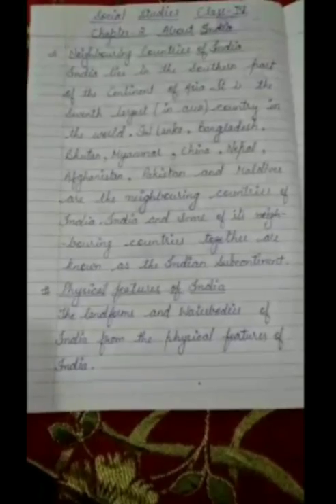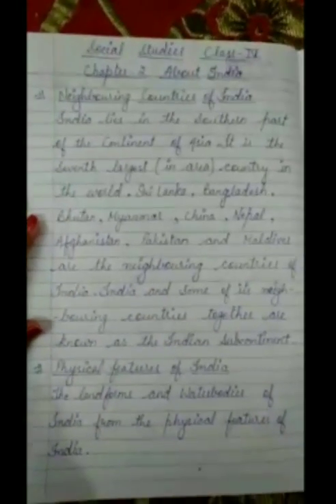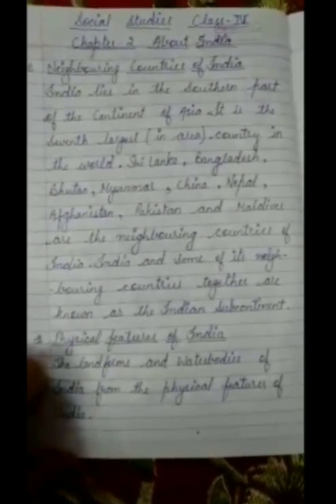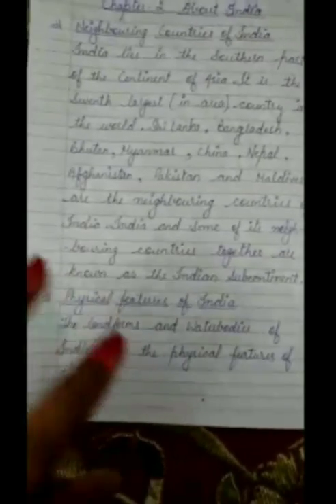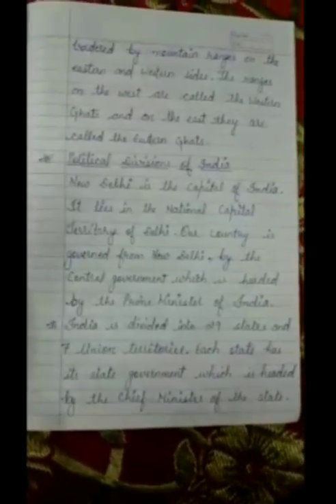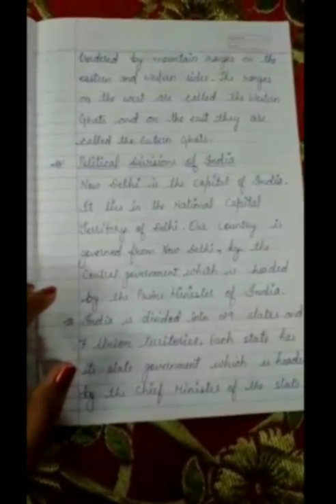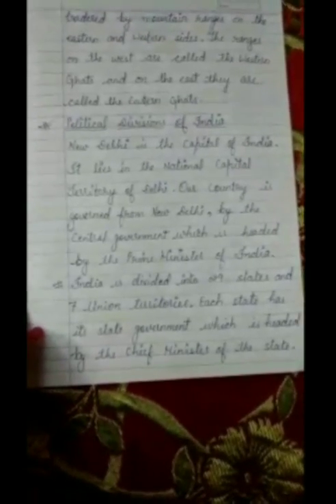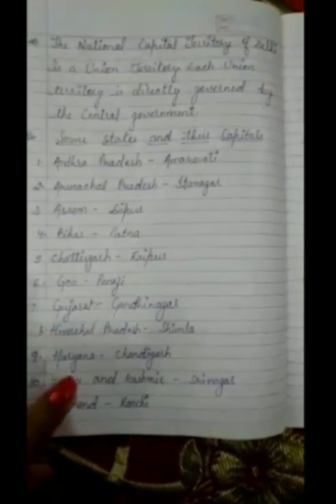Class - IV, Social studies ch-2 About India